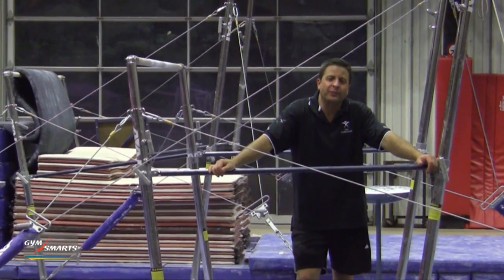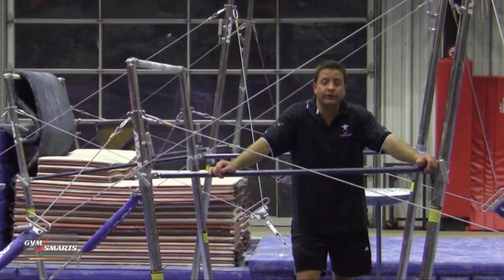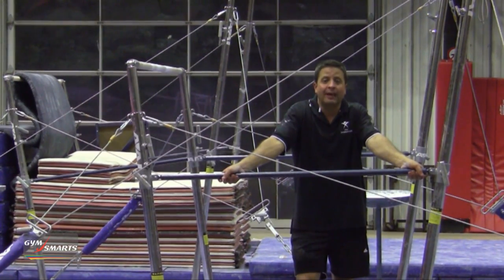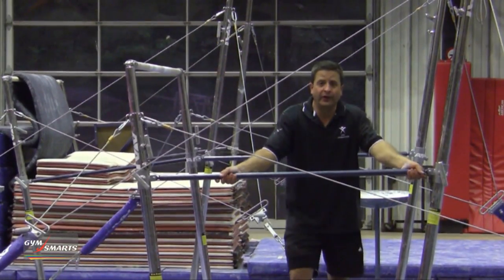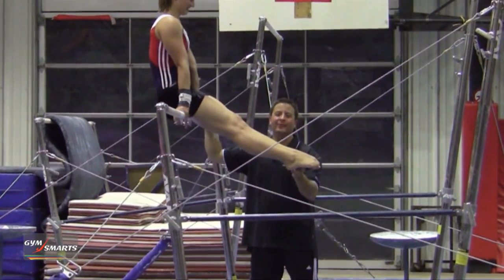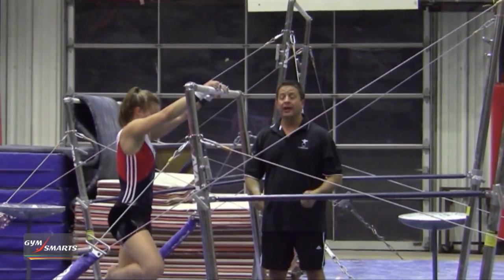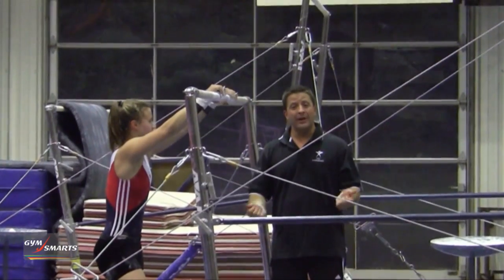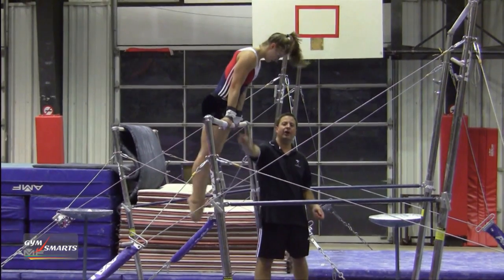Wrist shift for Front Giant - Tony Retrosi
Holding on to the bar is on a front giant is a real challenge for women gymnasts.  Here Tony Retrosi gives two simple drills that will help with holding on to the bar and learn how to shift their wrists and weight for a front giant.